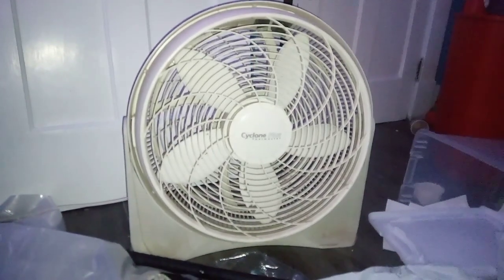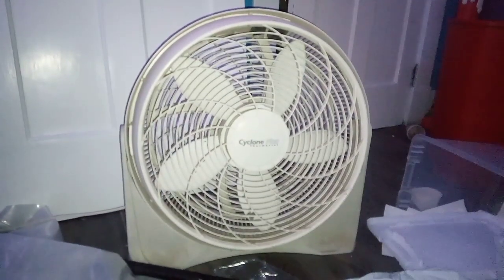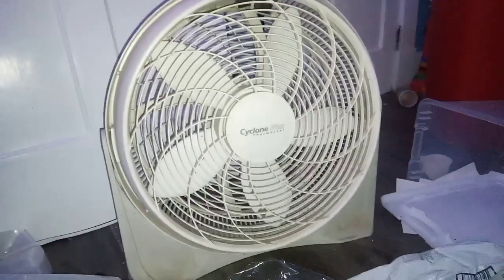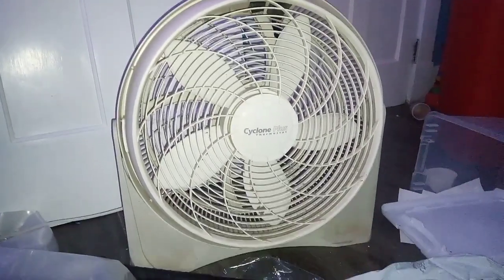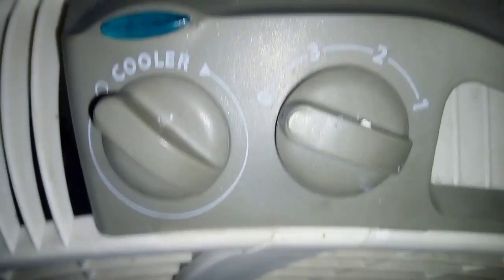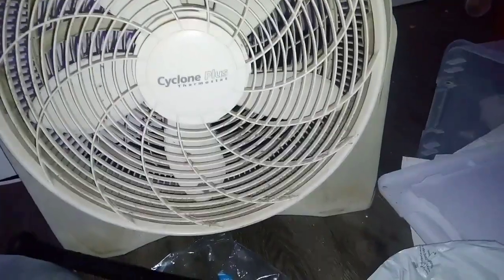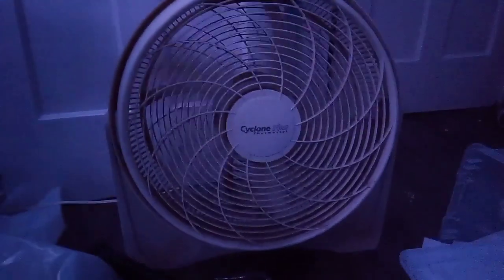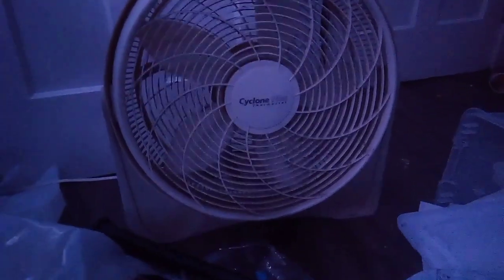(VERY RARE) Lasko Cyclone plus thermostat fan 2000s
Note: As I mentioned in the end of the video, I'll keep this in my possession so it's not up for sale.